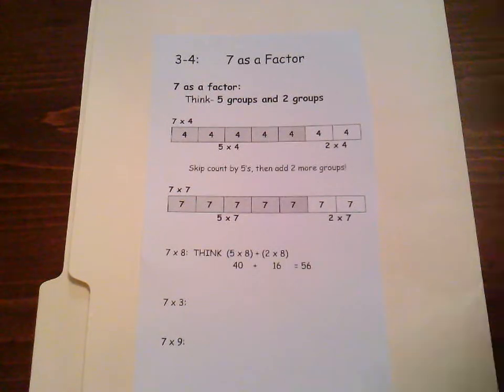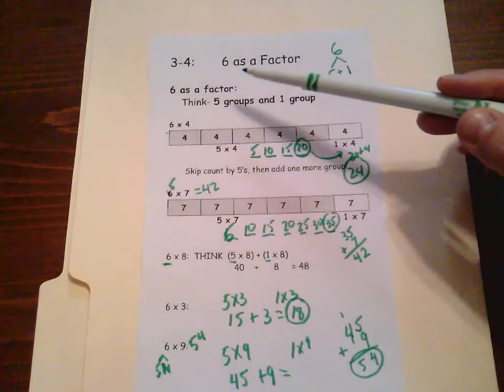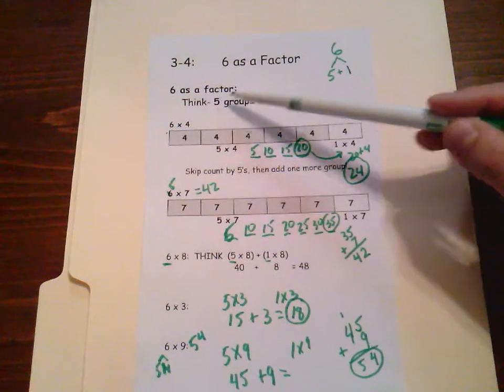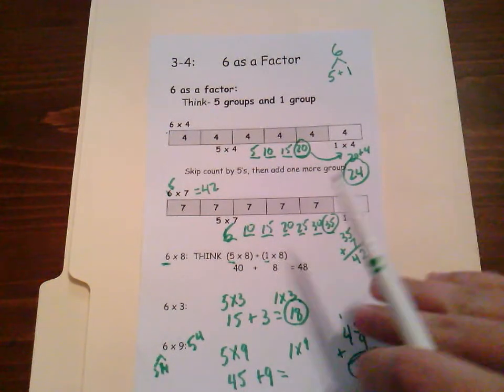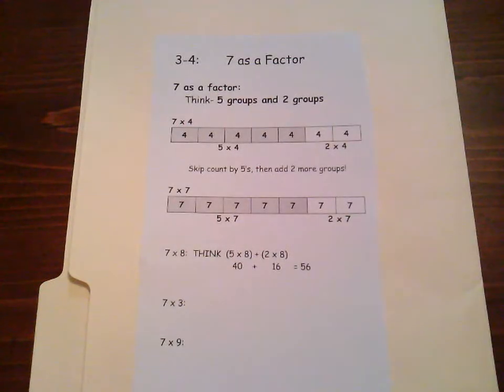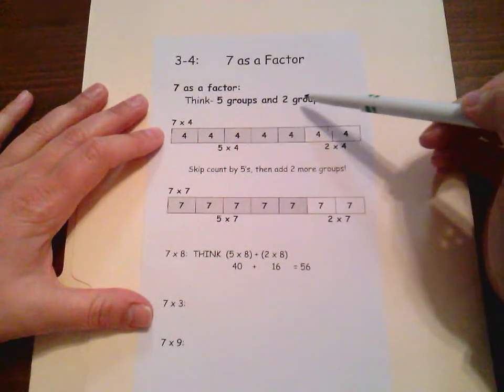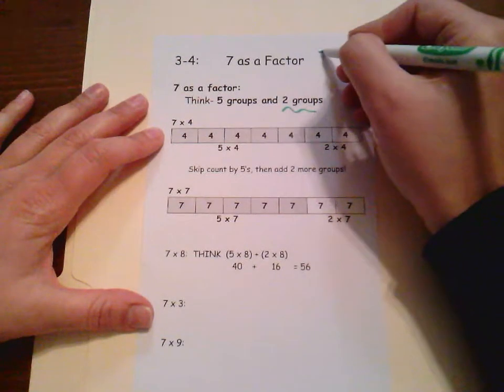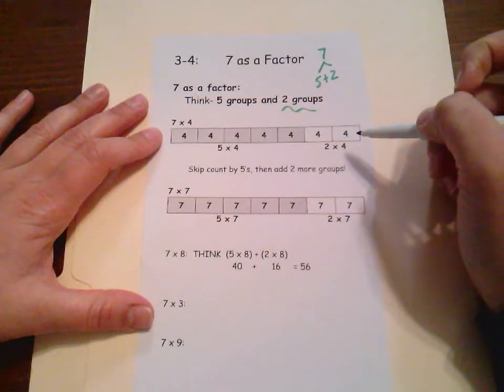3-4: 7 as a Factor